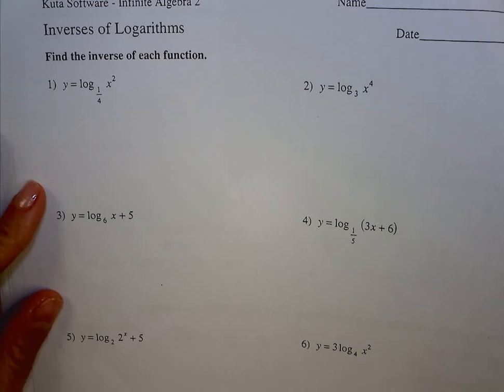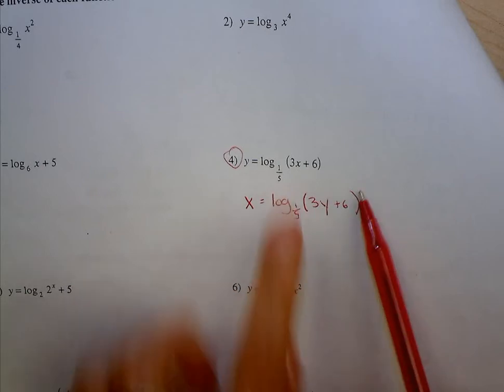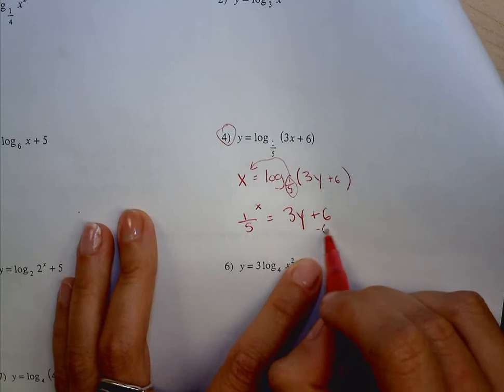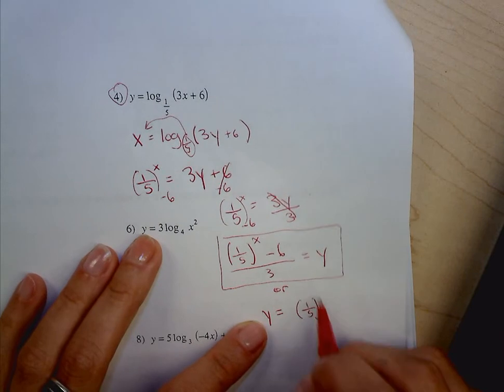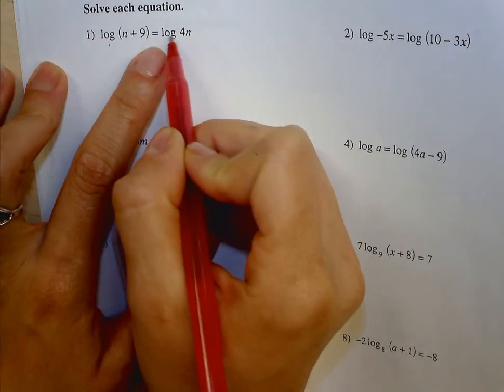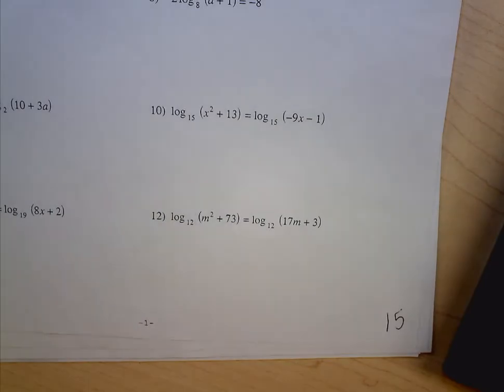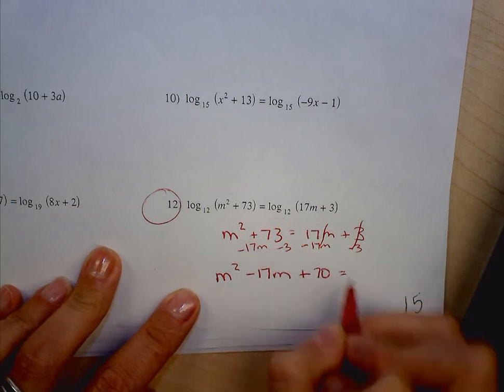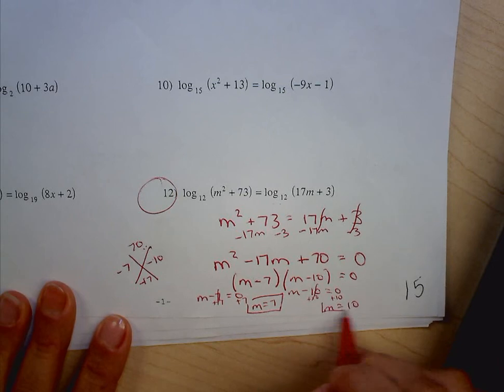Inverses of Logarithms and Solving Logarithmic Equations